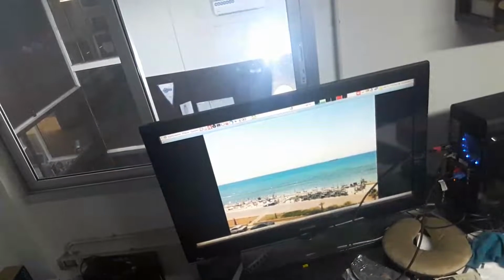Connecting my graphics card back to the computer using HDMI cable and video CAPTURE device.